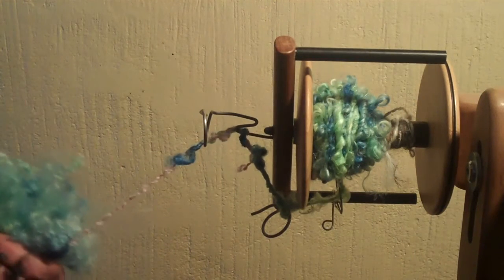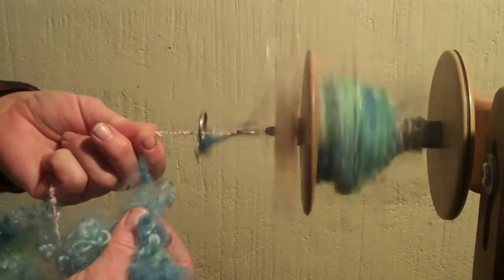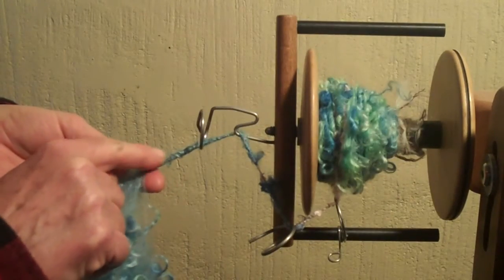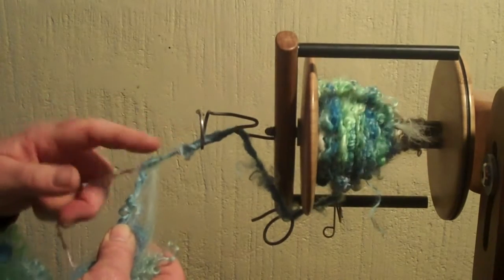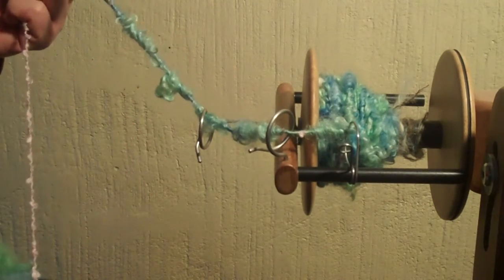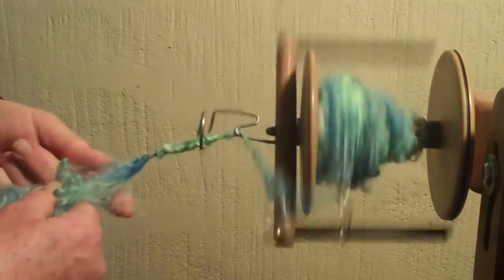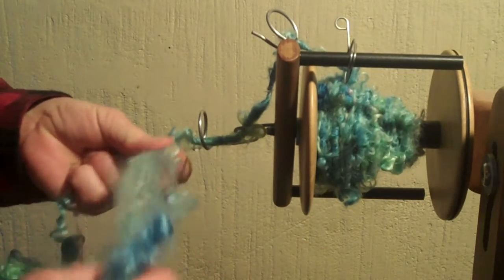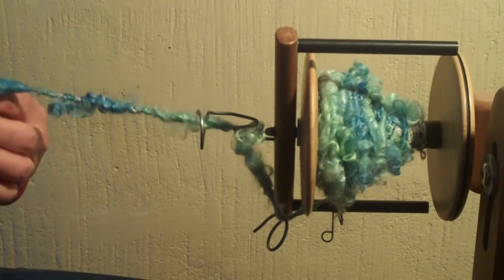Shepherds Talk . . . Learning to Core Spin Art Yarn with Locks